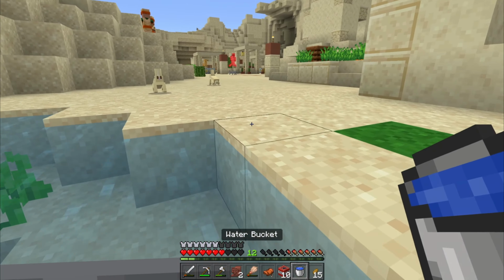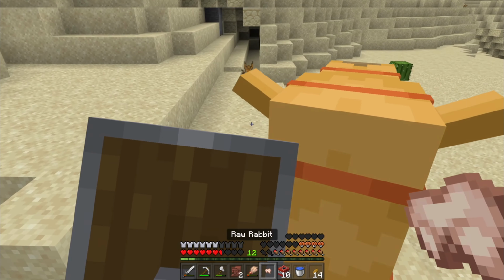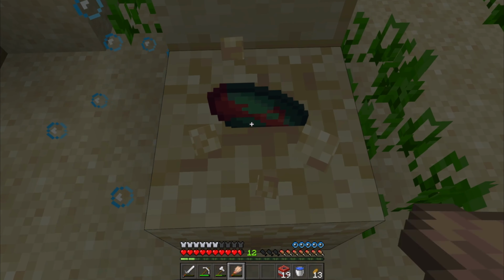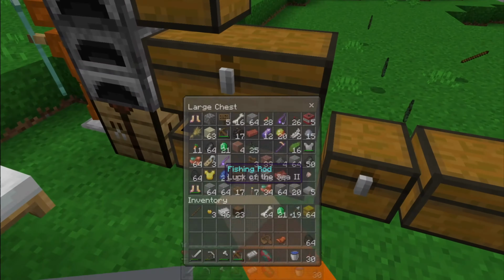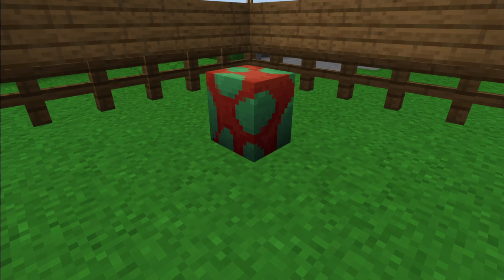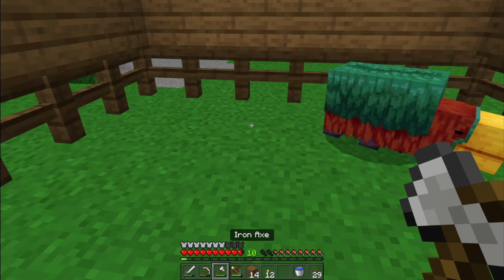I Finally Found It!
I finally Found the item I have been looking for. And it was very worth it!